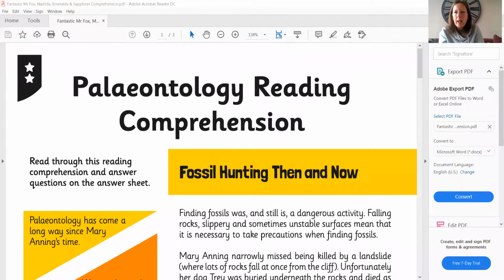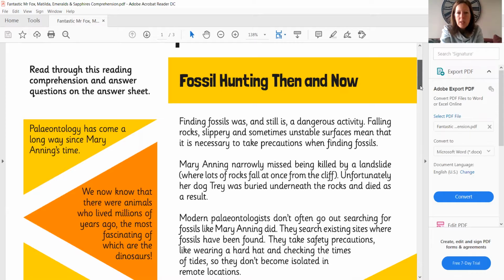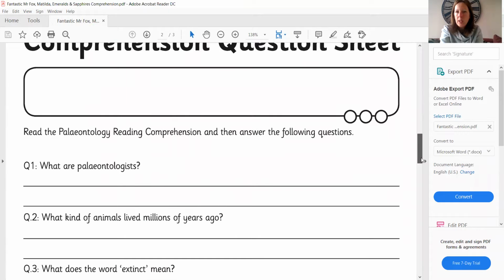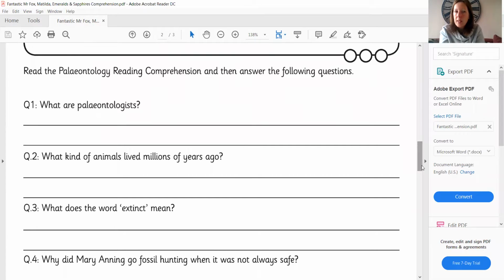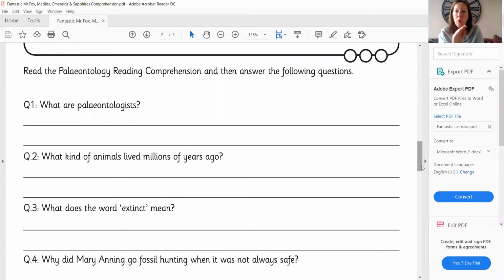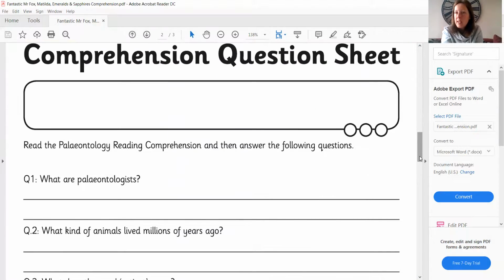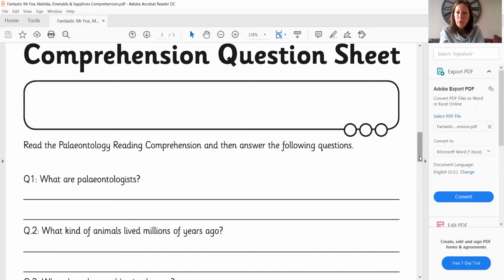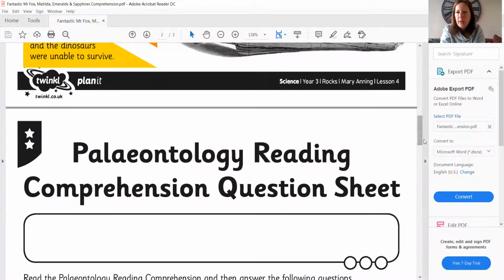English 5 2 21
Reading comprehension introduction